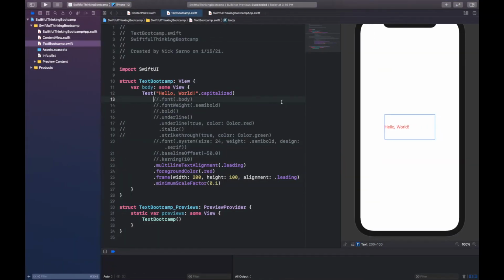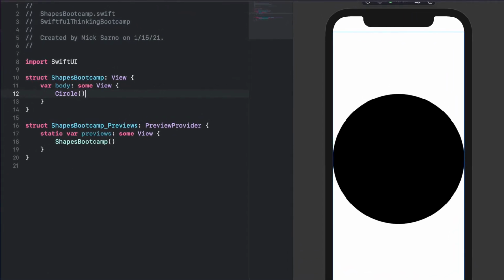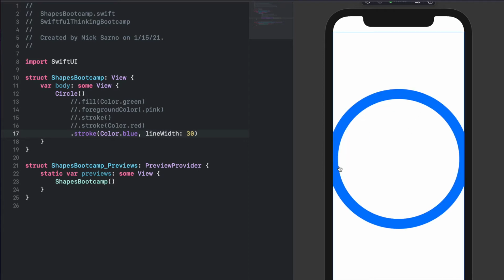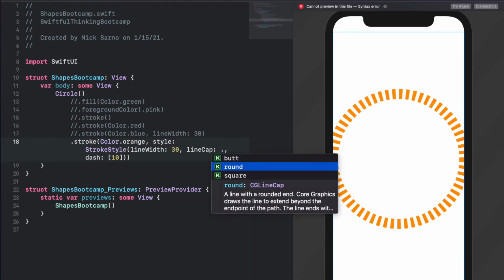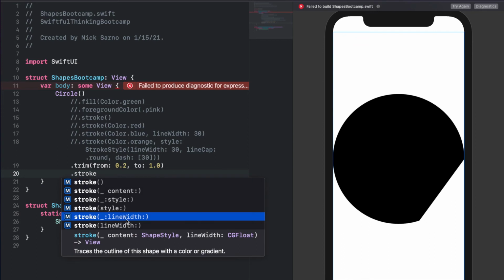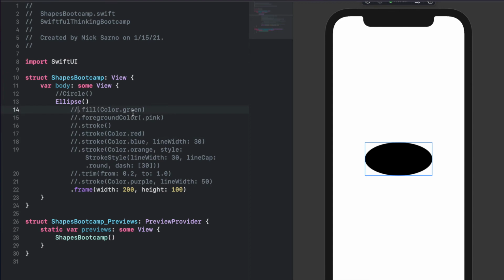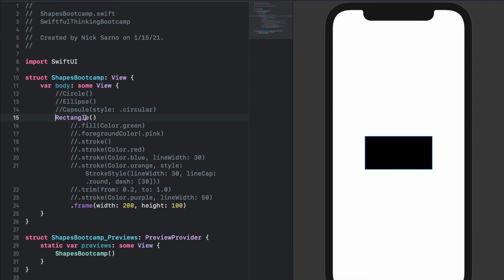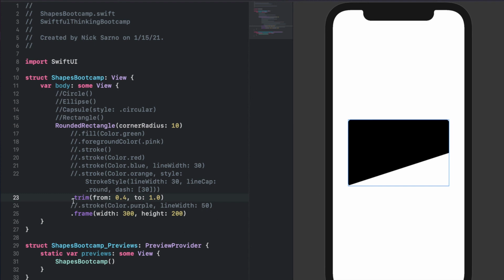Creating Shapes in SwiftUI | Bootcamp #3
Ready to use shapes in SwiftUI? The framework has several built-in shapes that can be used to create awesome views in iOS applications, such as Rectangle, RoundedRectangle, Circle, Ellipse, and Capsule! In this video we will review the different shape options and how to customize them. We will explore changing shape colors, adding shape strokes (outlines) and how to trim shapes.

🤙 WELCOME BACK 🤙